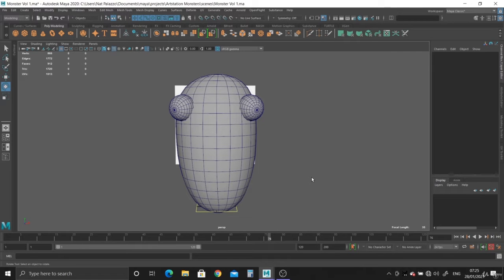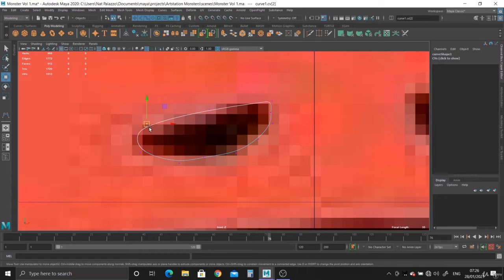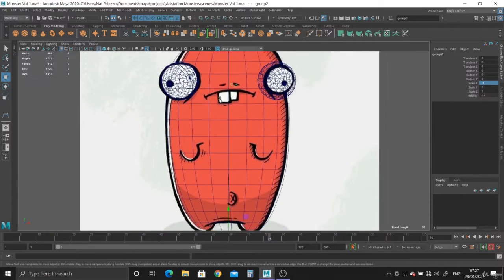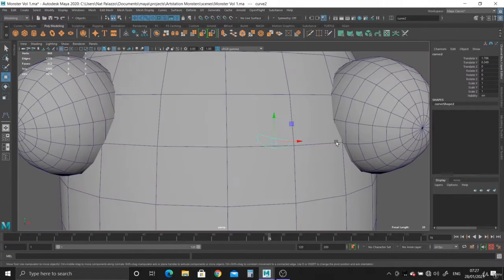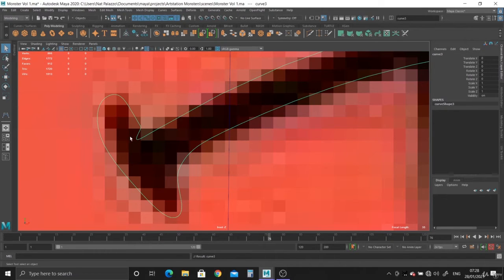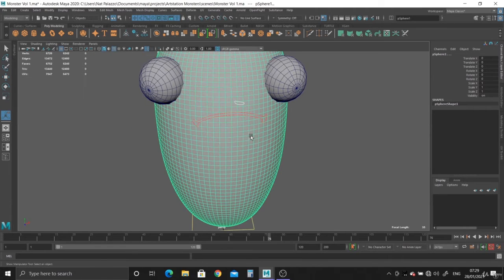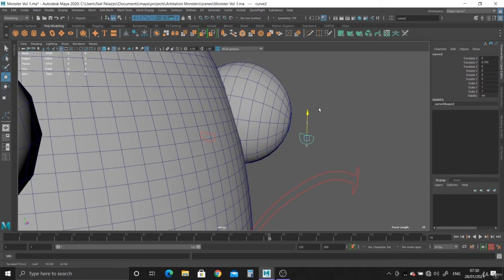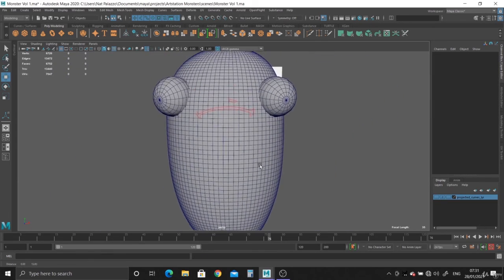3 03 Projecting Curves for Nostril and Mouth